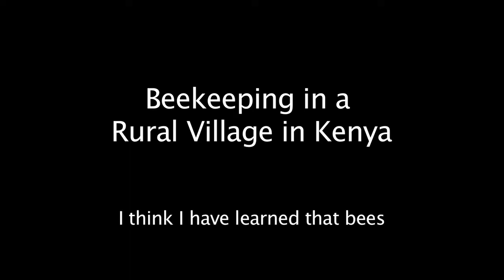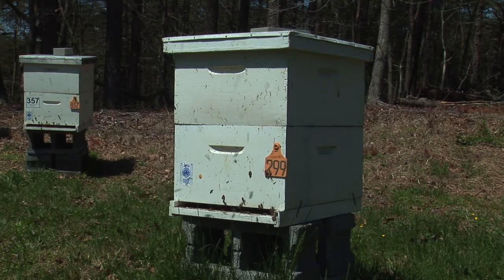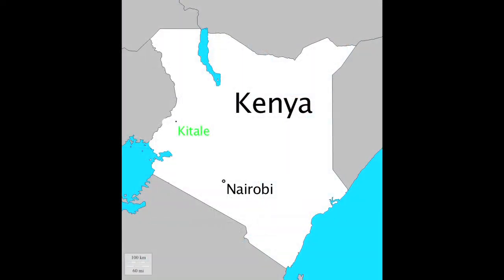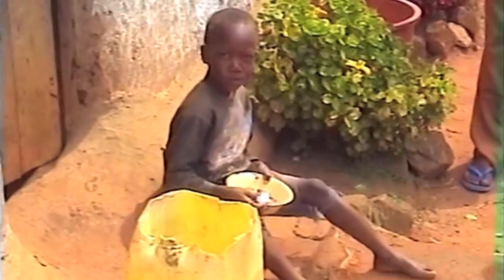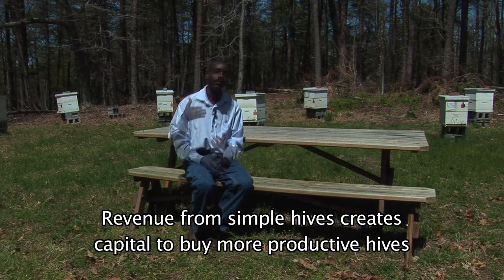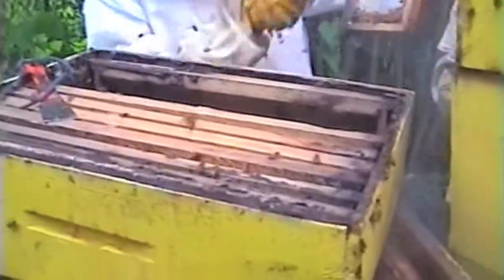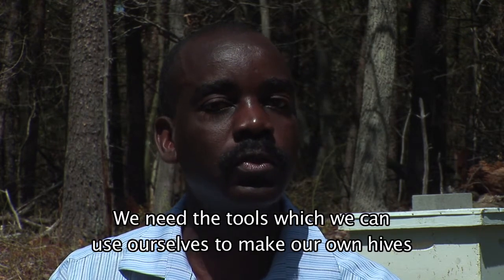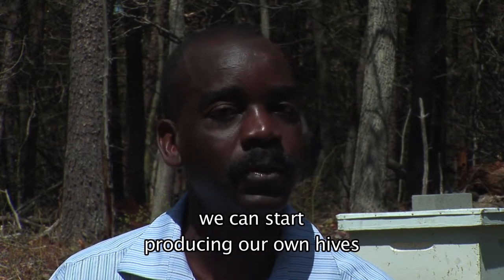Kesogon Self Help Group Beekeeping Project: Peter Otengo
Beekeeping in rural Kenya is a way for villagers to increase their income by selling cash crops of honey, wax and propolis. The Kesogon Self Help Group is working to build hives and teach villagers how to take care of bees.  For most villagers the biggest barrier to keeping bees is the cost of the first hive.  Carpentry tools would help the Group build on its successes and make affordable, well-built hives available to villagers.